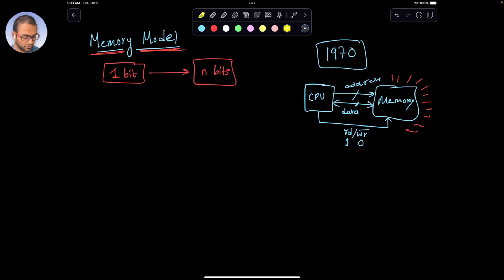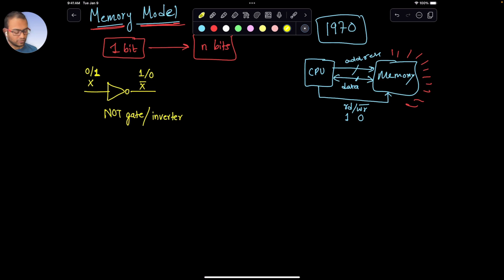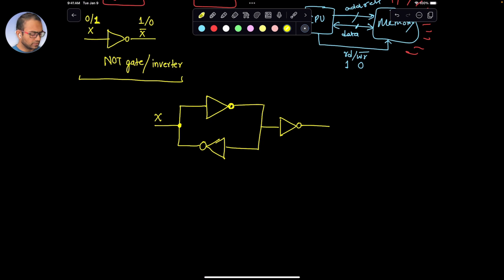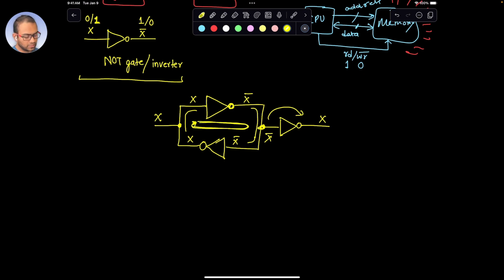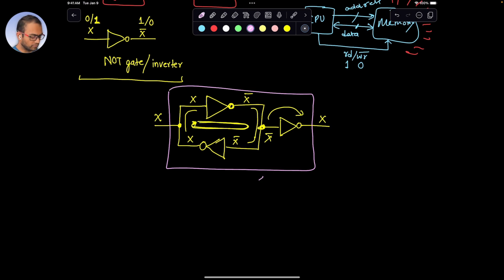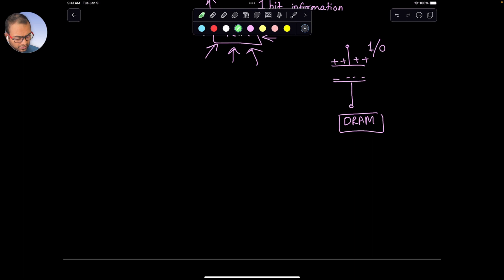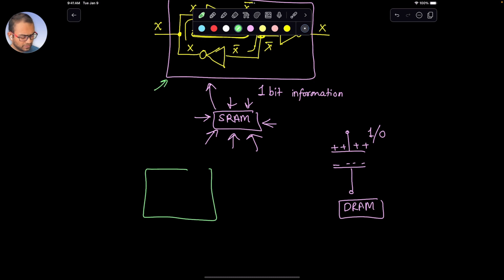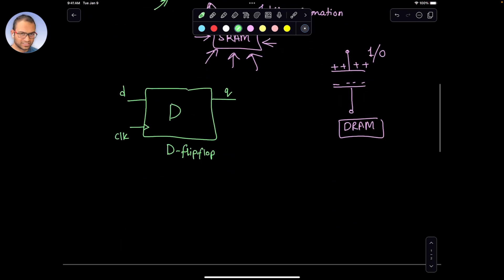2. Memory model. How to think about the memory [Assembly, C on Bare-metal RISC-V]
As part of the journey to learning the C language, we take a look at the memory model and understand how we can visualize, and think about the memory. How various bits are stored and how those are accessed. Being comfortable with the memory model will enable us to reason accurately about what the C code is doing exactly and how the CPU is interacting with the memory as a result. This helps in writing accurate programs and being confident in predicting what the CPU will do while debugging the code.